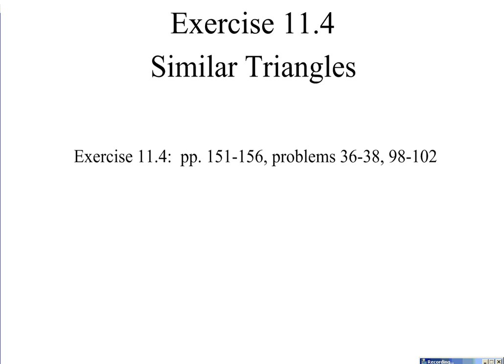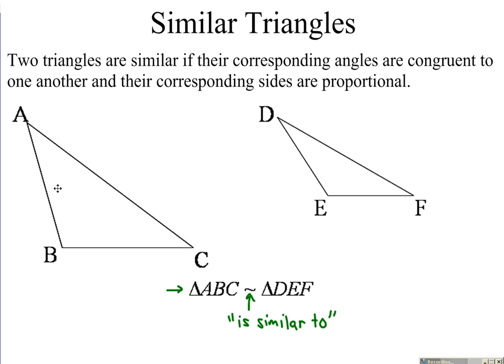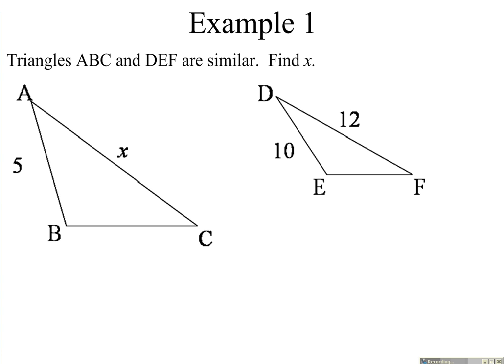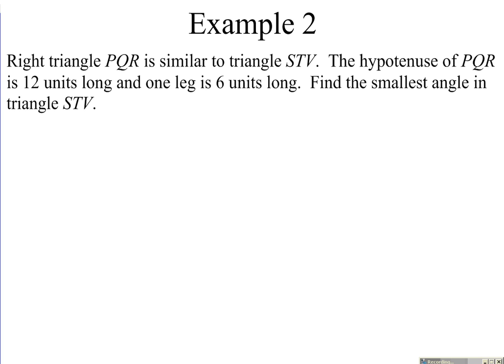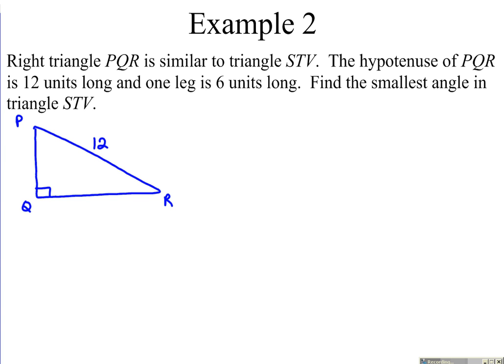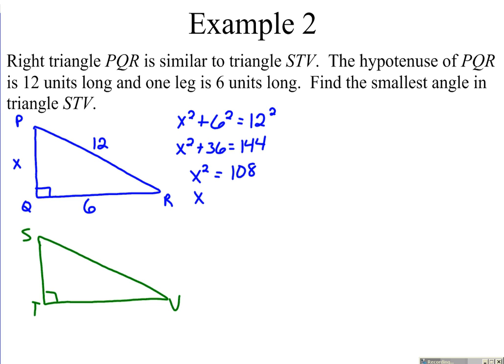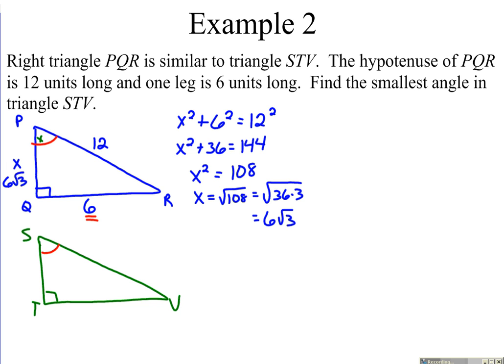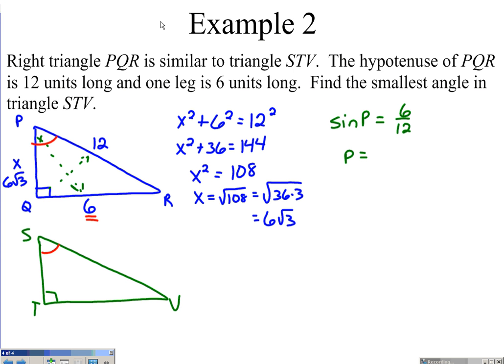•Exercise 11.4 Similar Triangles